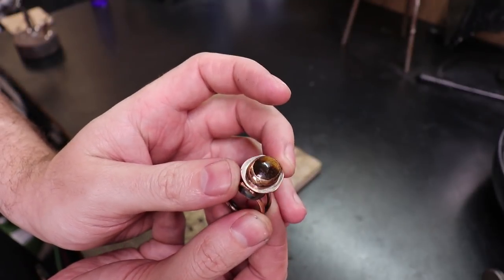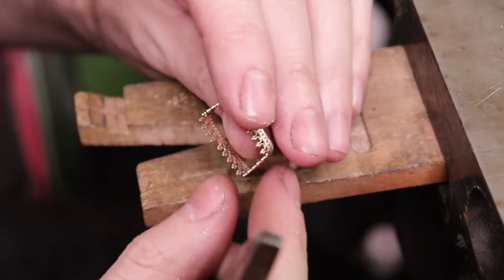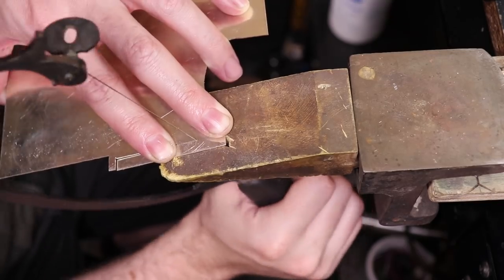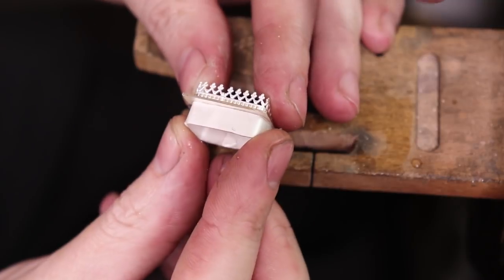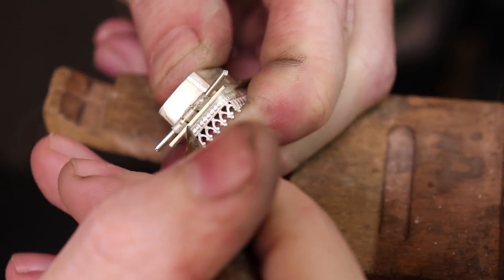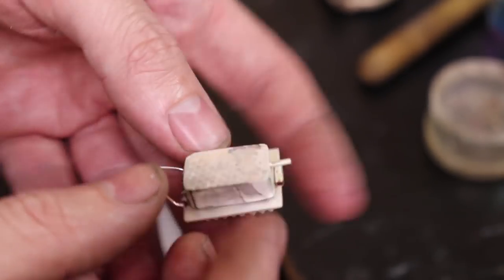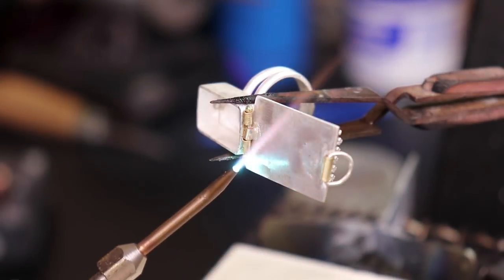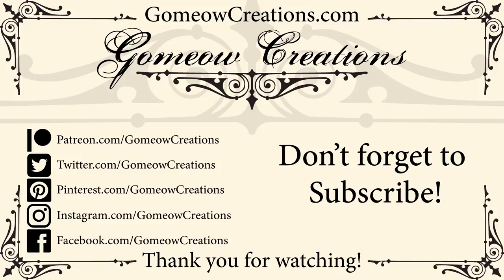Making a Silver & Abalone Poison Ring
I will show you step by step how to make I made a poison ring using silver, brass and abalone.
Metals:
Brass Sheet
Copper Sheet
Silver Sheet

Solder, Flux & Pickle:
Silver Solder
Silver Solder Set
Handy Flux
Smart Flux

Saw Blades, Frames & More:
German Style Saw Frame
Nano Saw Blades ( I use 2/0 & 3/0 for just about everything)

Foredom Flux Shaft Kit
Fabulustre Polishing Compound
Radial Bristle Disc Kit
Polishing Buffing Wheel Set